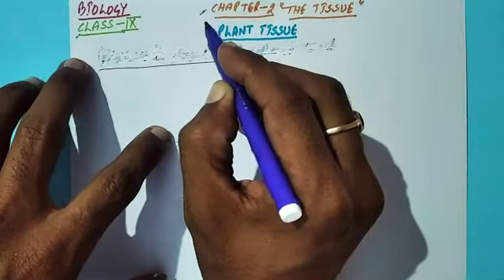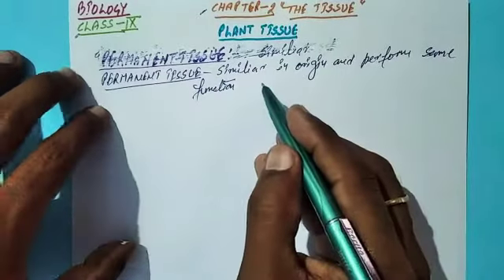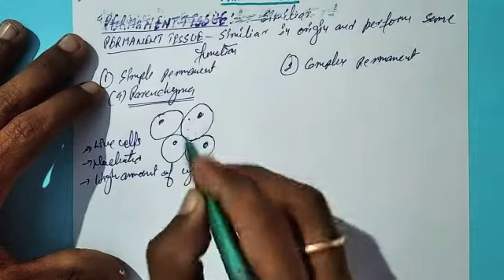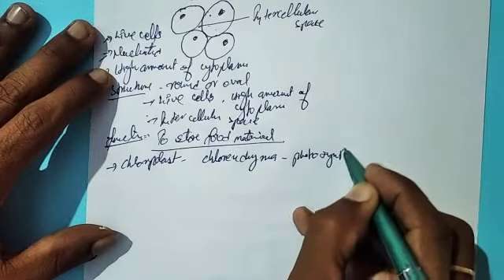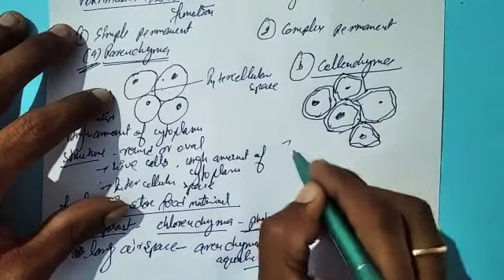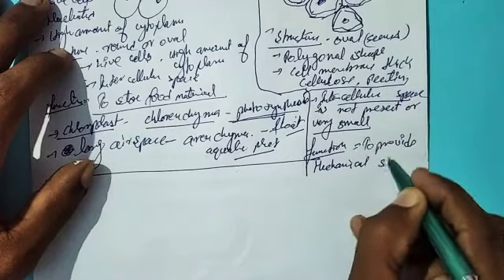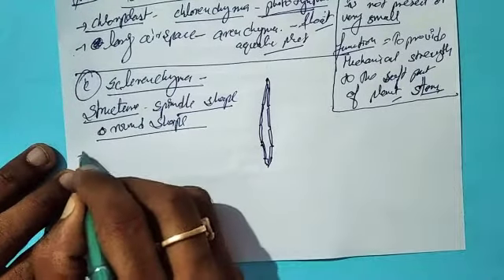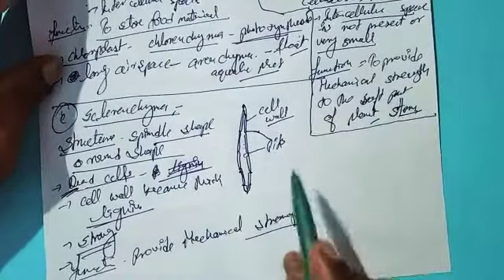Chapter-2:The Tissue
Biology:Class-9